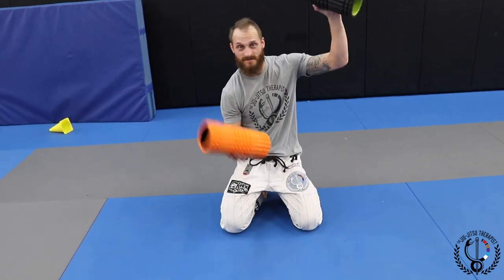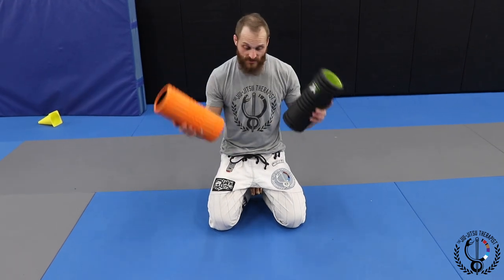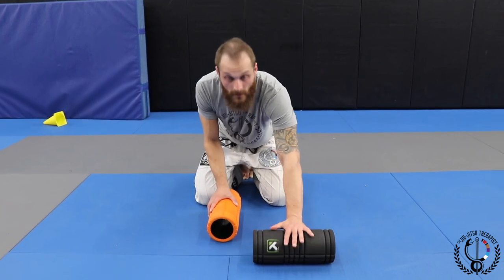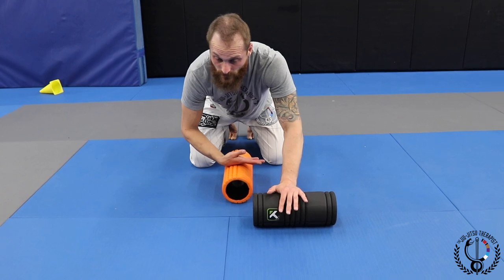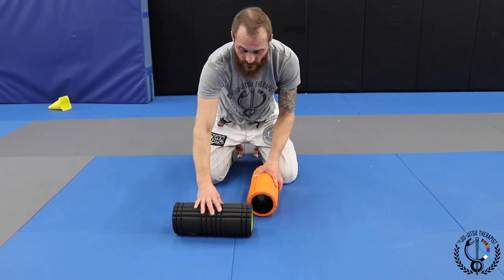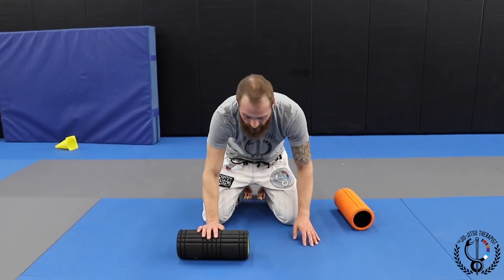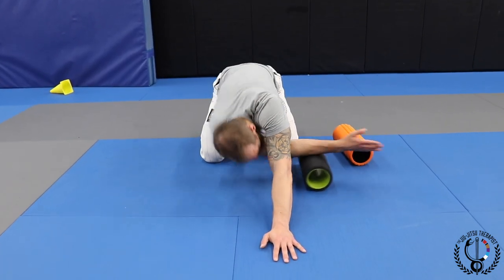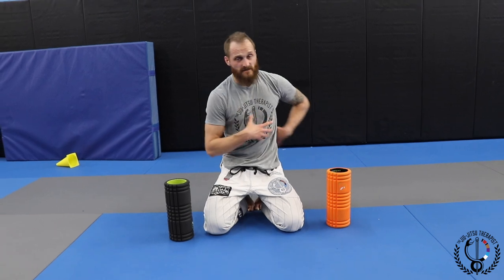Threading The Needle Movement With Two Foam Rollers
This modification to the "Threading The Needle" exercise has been a great way to perform a more dynamic movement to address multiple areas at once.

I have been able to use this movement to get a solid warm-up or cool-down for the shoulders as well as the mid back.

***Check me out on The Chewjitsu Podcast with my co-host, BJJ Black Belt Nick "Chewy" Albin of for some great jiu-jitsu conversation and interviews!